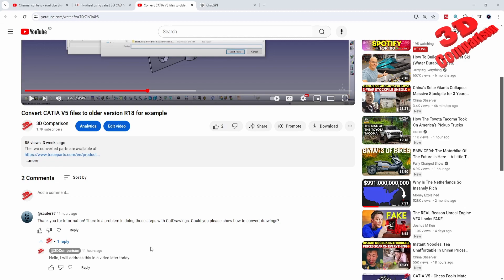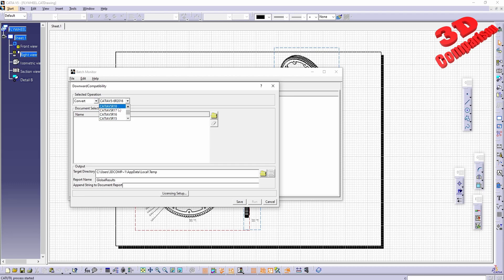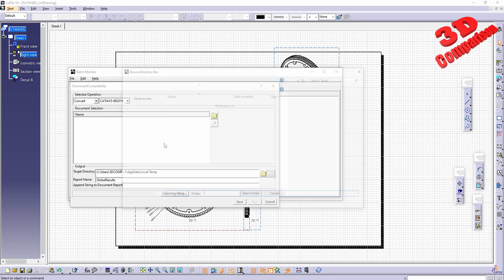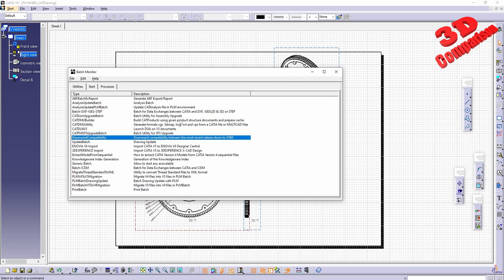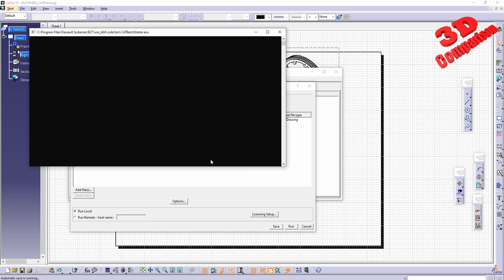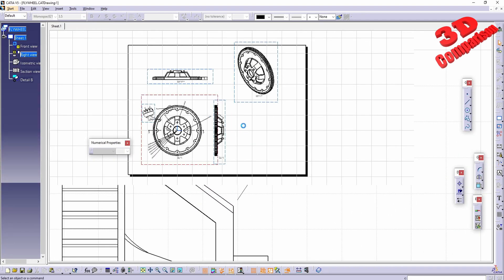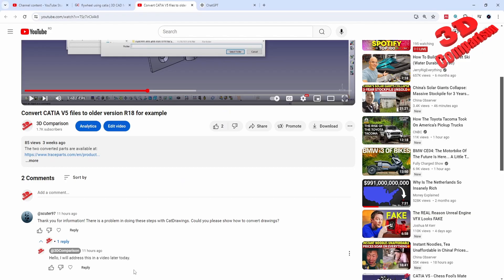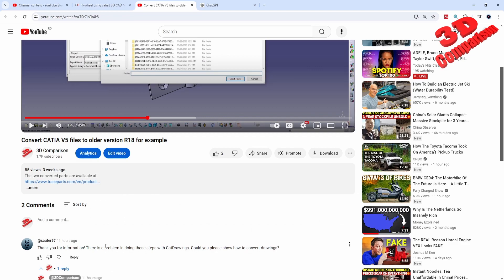CATIA V5 - Downward Compatibility for CATDrawings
3D model used in the video